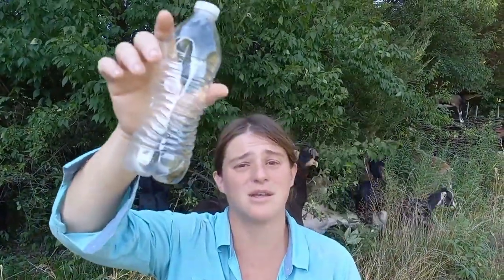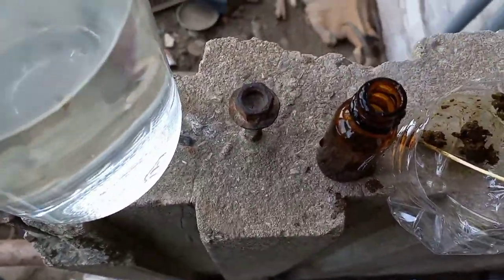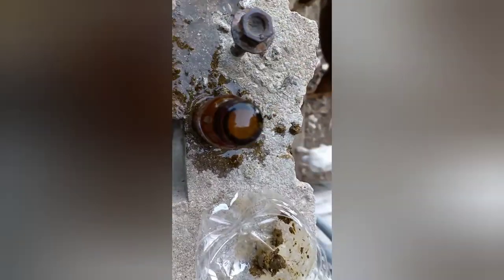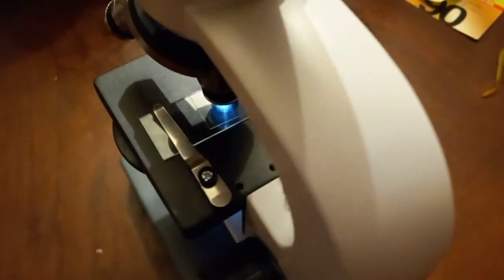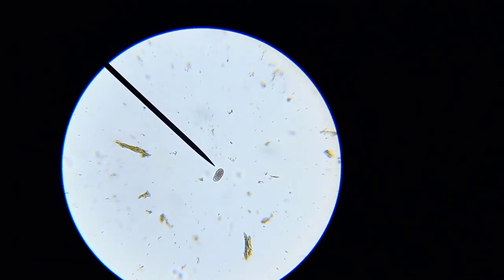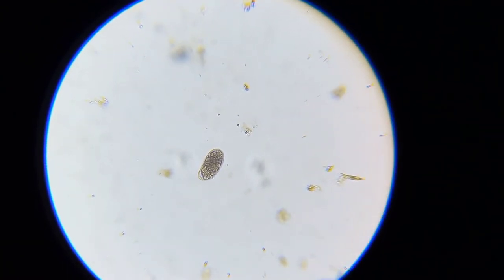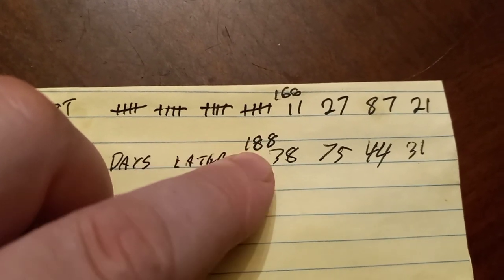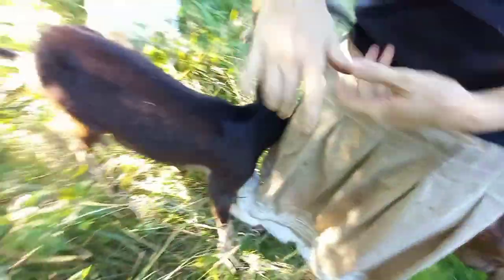How to Use a Microscope to Do a Fecal Egg Count on Lamancha Dairy Goat - Intestinal Parasites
This channel is not monetized, if you would like to support us in our goat adventures visit our and order some of our hand made Goat Milk Soap made using the goat milk produced by the goats you see on this channel.